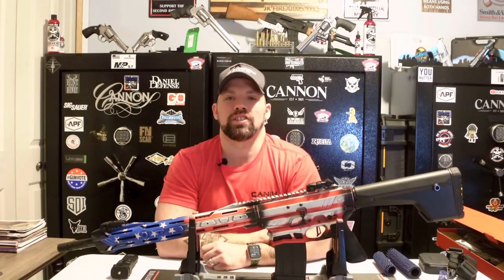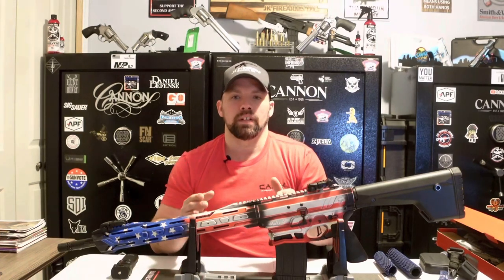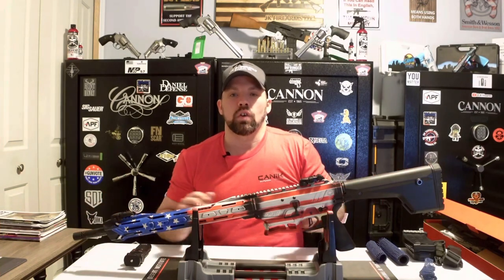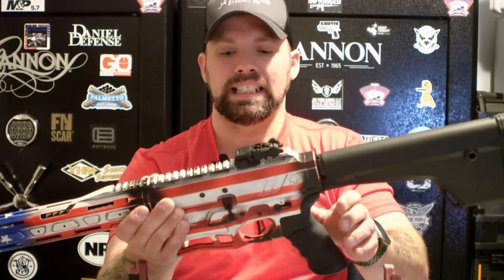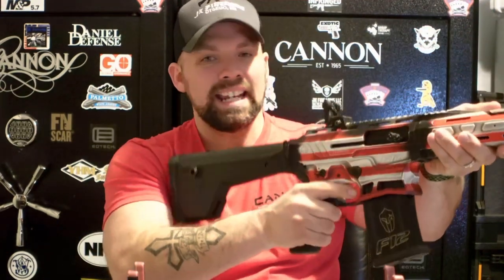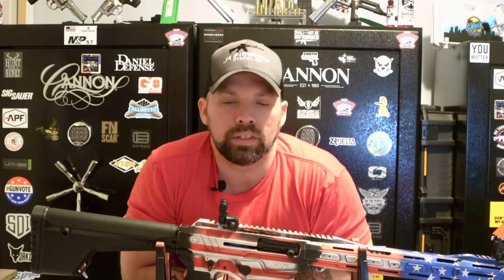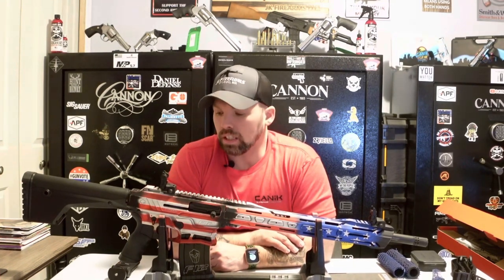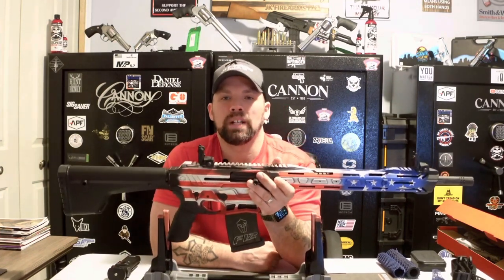Typhoon Defense F12 Semi Auto Shotgun! A shotgun that yells MERICA’!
We review Typhoon Defense’s F12 Semi Auto shotgun! We are official dealer of Typhoon Defense shotguns!